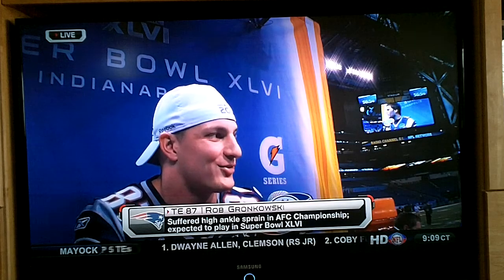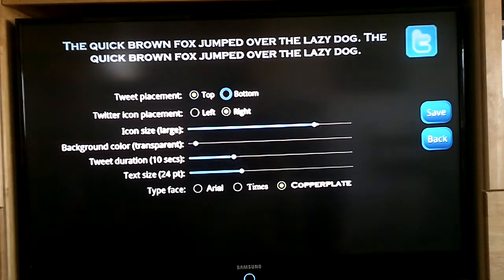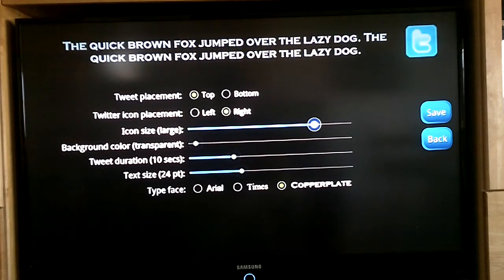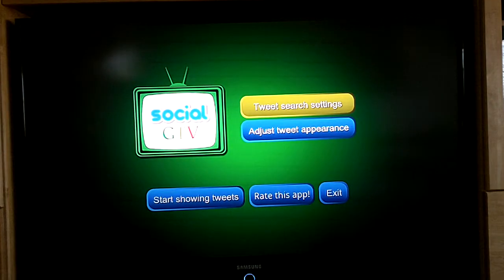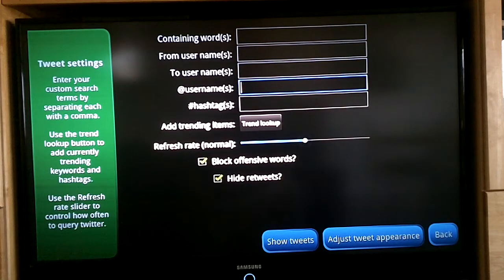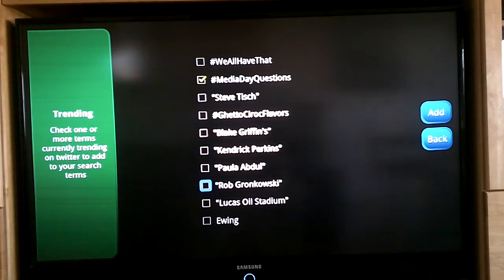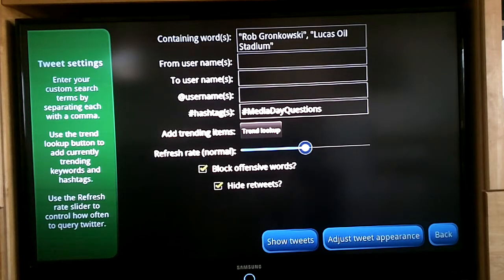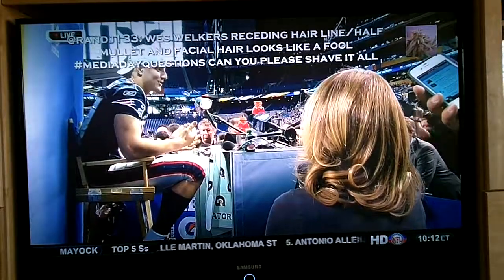Social GTV app for Google TV quick features video. Show tweets over live tv.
Social GTV app for Google TV quick features video. The Social GTV Android app for Google TV allows you to display relevant tweets over live tv. You can search for tweets based on keyword, username, hashtag or trending topic.

Look for the app in the Android Market. Have feedback?